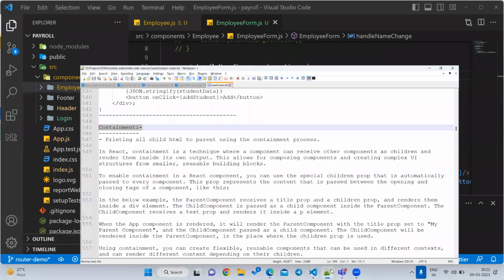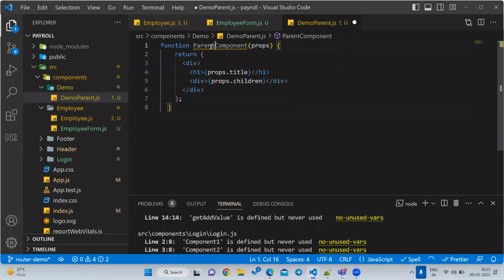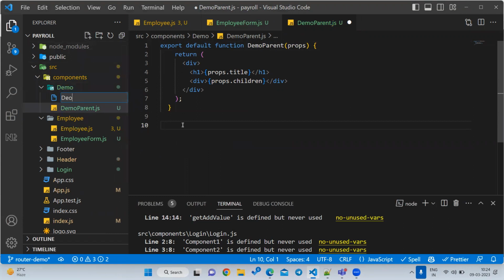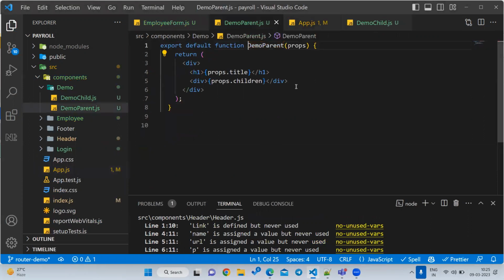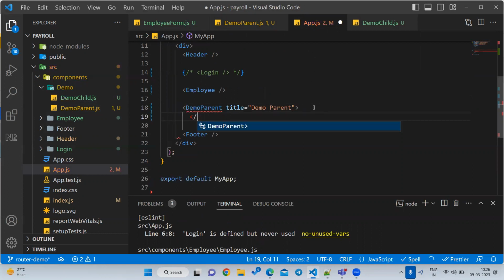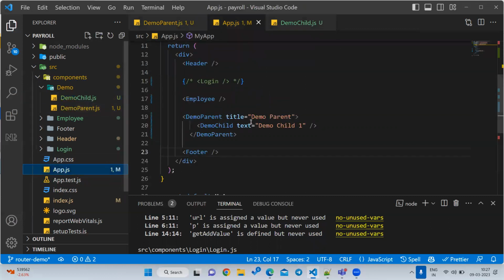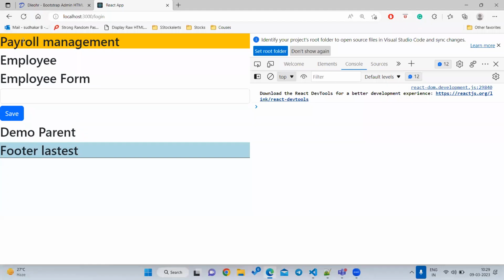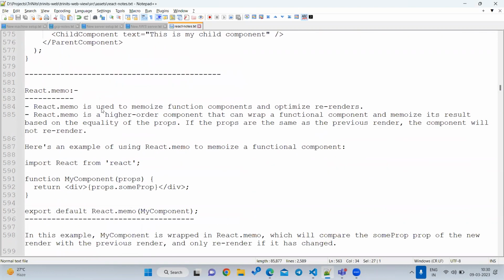Part 12 Containment using props children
Containment:-
- Printing all child html to parent using the containment process.

In React, containment is a technique where a component can receive other components as children and render them inside its own output. This allows for composing components and creating complex UI structures from smaller, reusable building blocks.

To enable containment in a React component, you can use the special children prop that is automatically passed to every component. This prop represents the content that is passed between the opening and closing tags of a component, like this:

In the below example, the ParentComponent receives a title prop and a children prop, and renders them inside a div element. The ChildComponent is passed as a child component inside the ParentComponent. The ChildComponent receives a text prop and renders it inside a p element.

When the App component is rendered, it will render the ParentComponent with the title prop set to "My Parent Component", and the ChildComponent passed as a child component. The ChildComponent will be rendered inside the ParentComponent, in the place where the children prop is used.

Using containment, you can create flexible, reusable components that can be used in different contexts, and can render different content depending on their children.